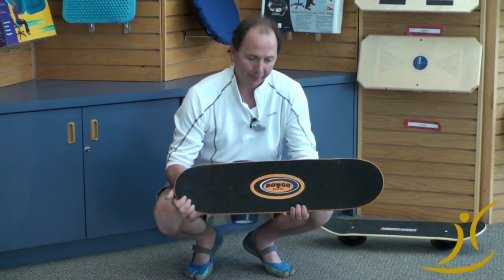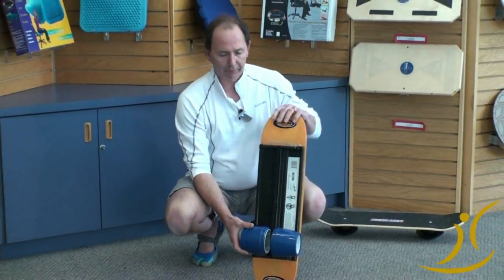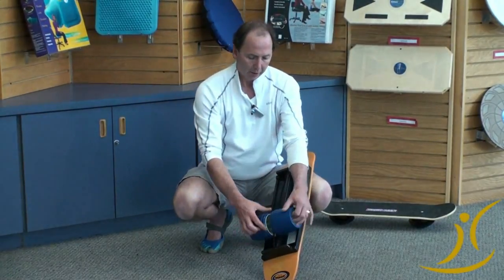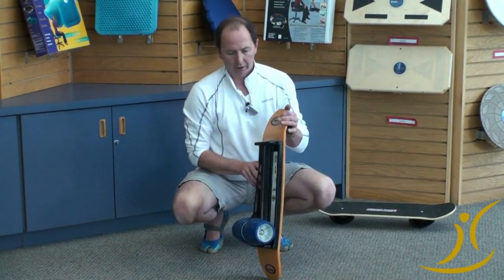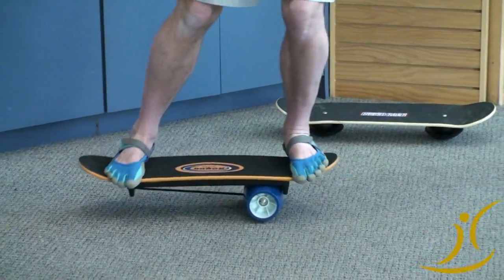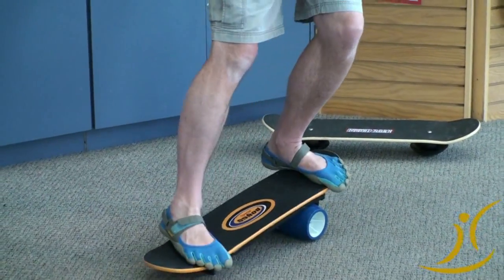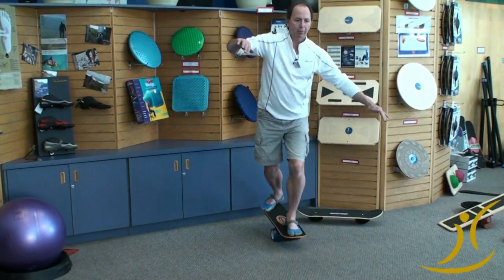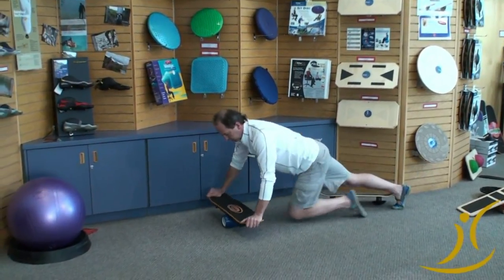Fitterfirst - Bongo Board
An exciting expert level balance trainer! The Bongo Board is a maple plywood board with a polypropylene undercarriage. It has a urethane roller with polypropylene center and a rubber and nylon bungee cord.

See also:
BoardRock